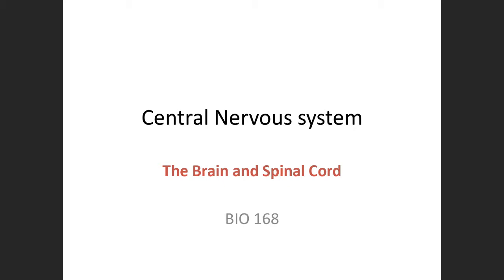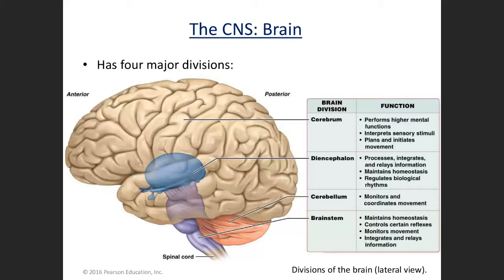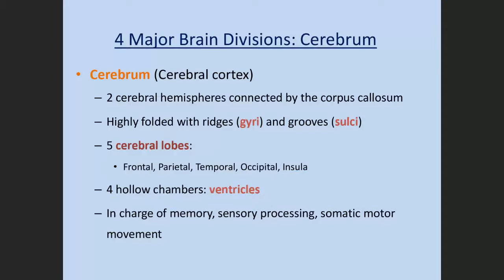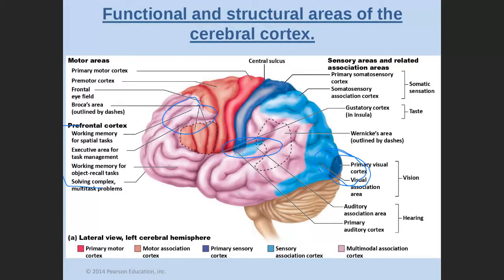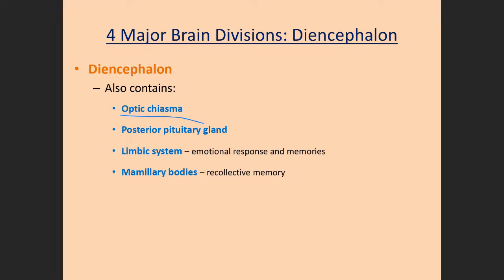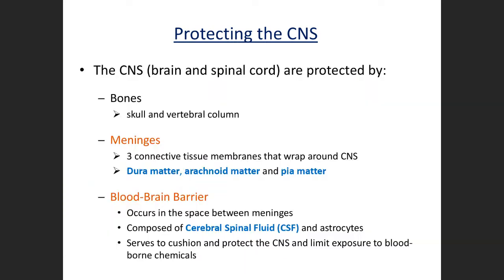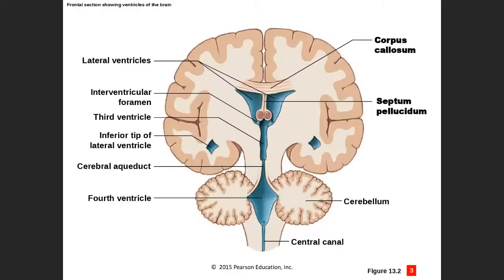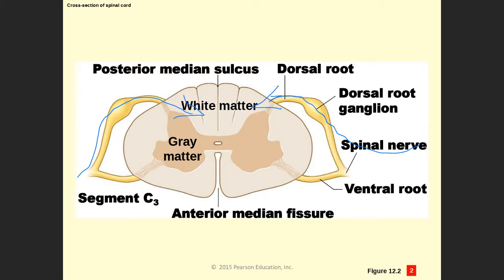BIO 168: CNS_Lecture Video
This is a lecture video that uses the lecture slide to highlight and discuss the important parts of the Central Nervous System.